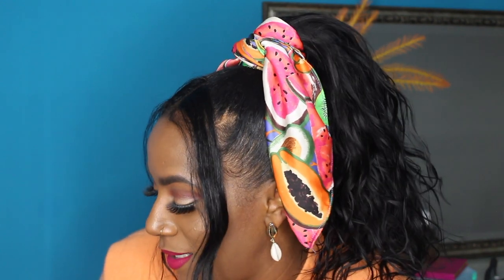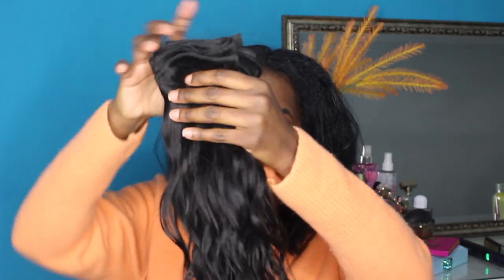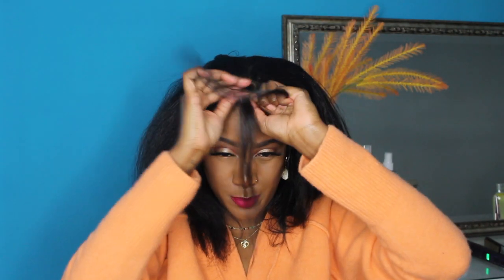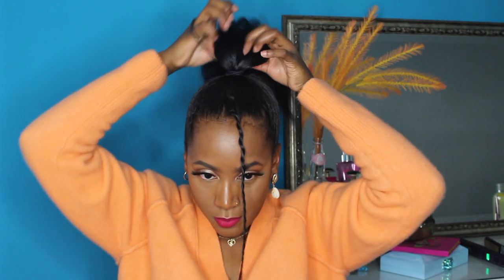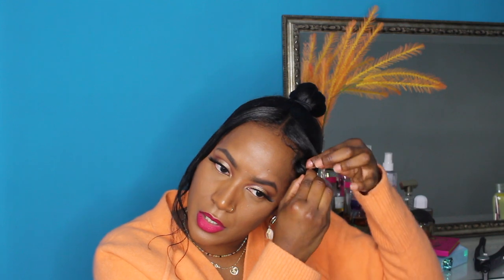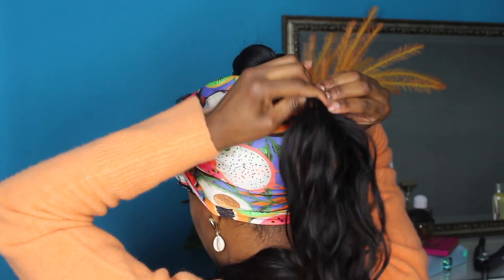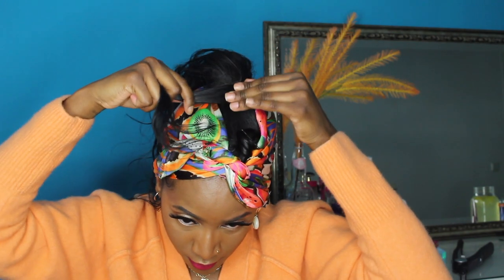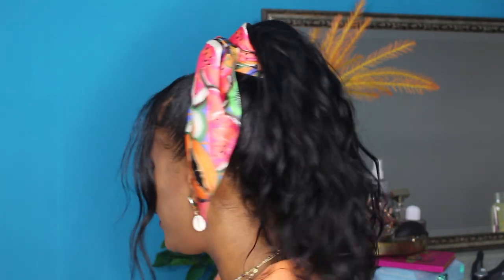DETAILED HIGH PONYTAIL WITH BANGS ON STRAIGHTENED NATURAL HAIR